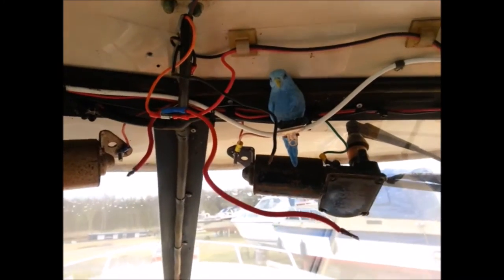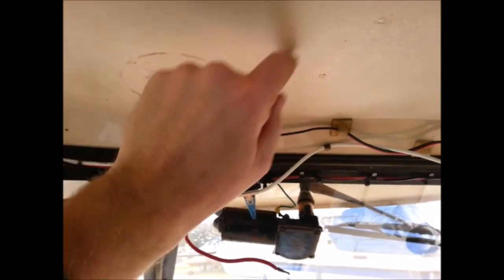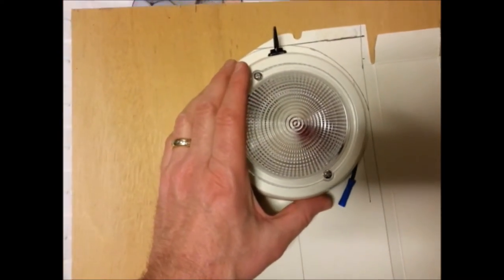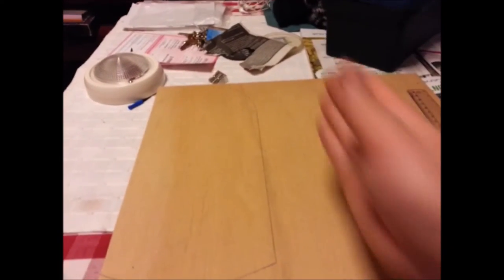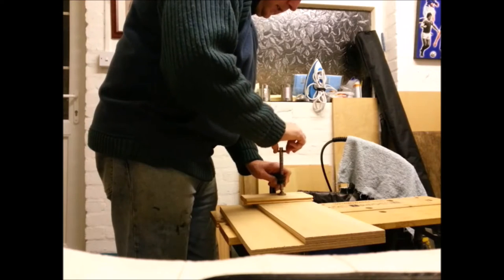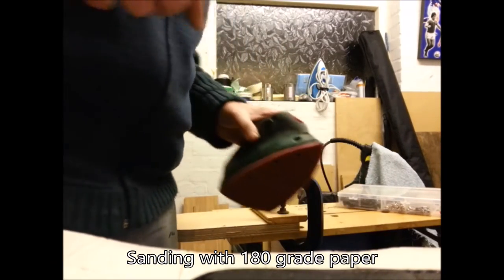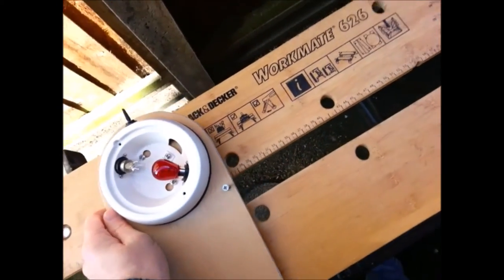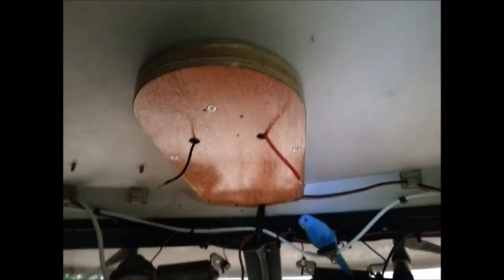Busy with Fizzy episode 15 (Replacing a cabin light)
This video shows the replacement of a cabin light and the making of a marine ply mount to place it on. This managed to hide some untidy wiring.

If you have enjoyed please click the "like" button and share.

Please let me know if the video has helped you with a project. Constructive comments welcome